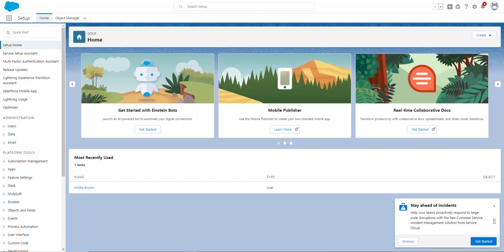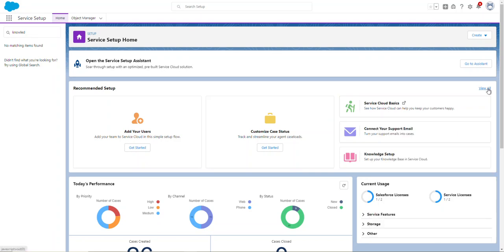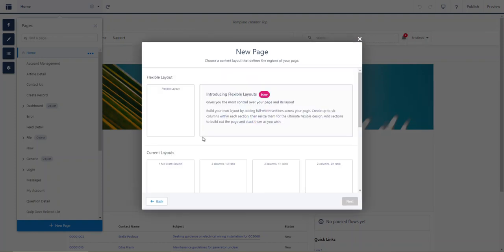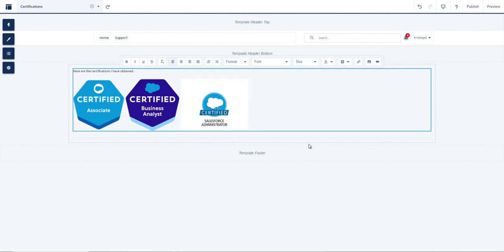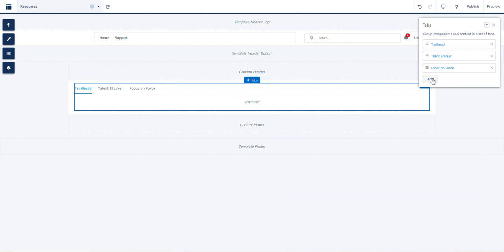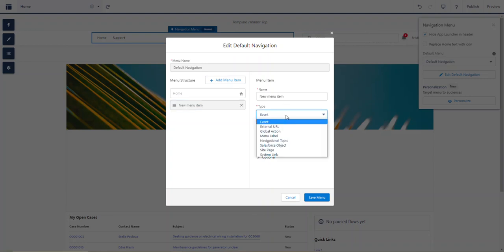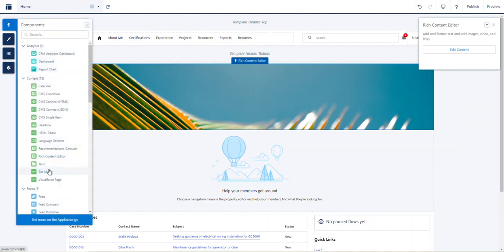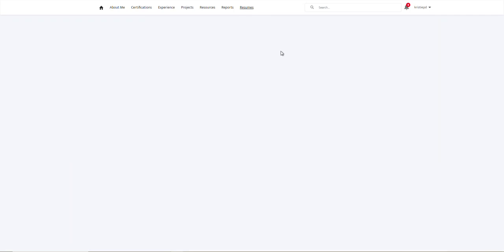4 Create Pages and Publish Site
How to create pages and publish your portfolio using Salesforce Digital Experiences.